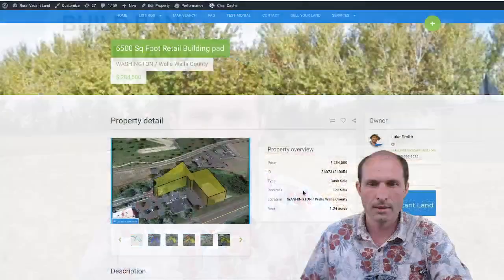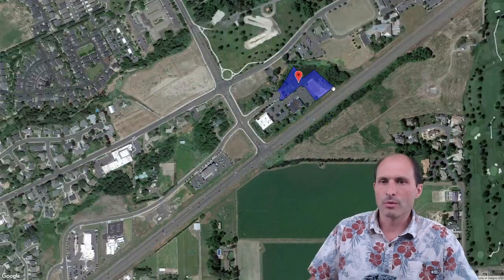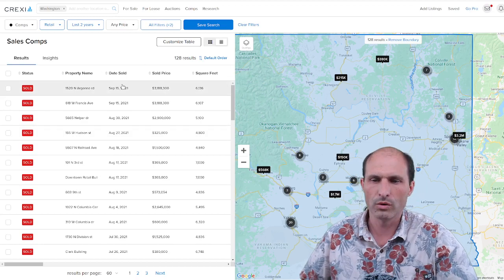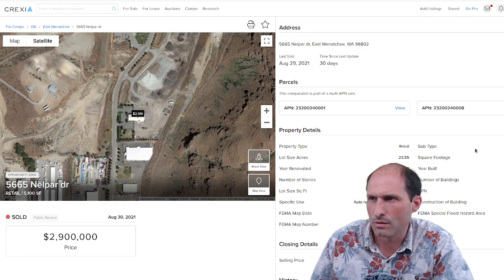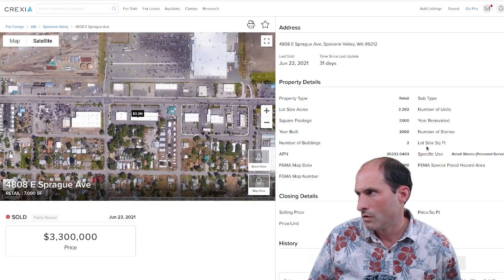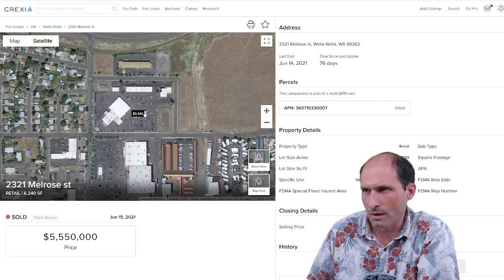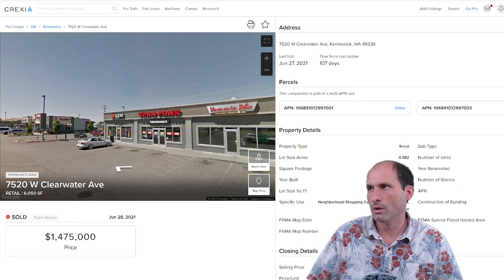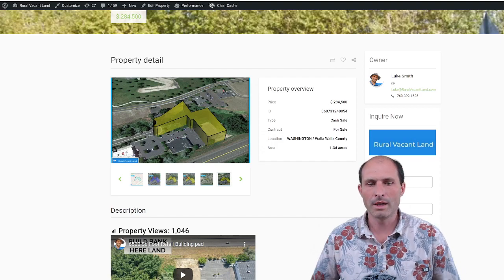Build Bank Here Land (2 of 2)